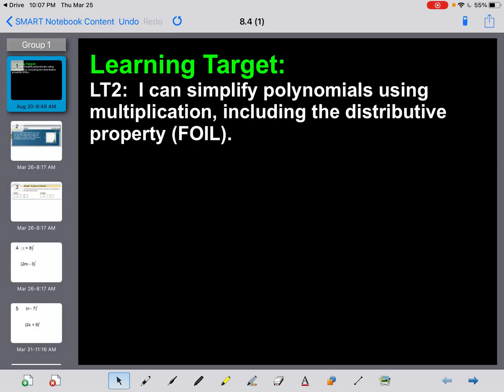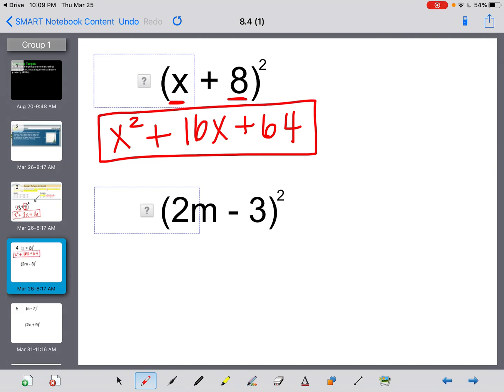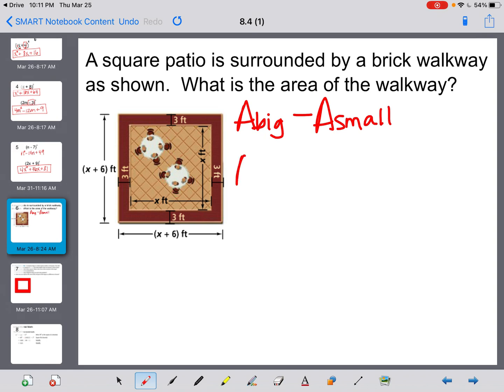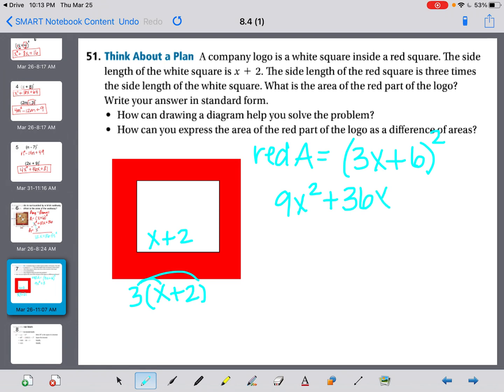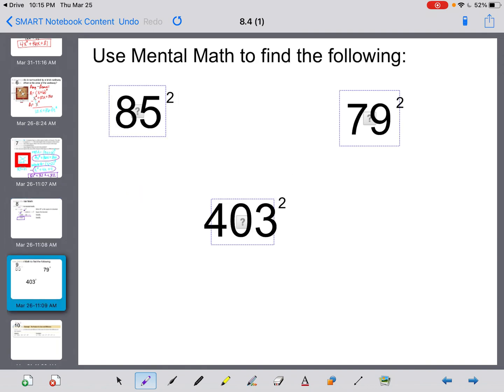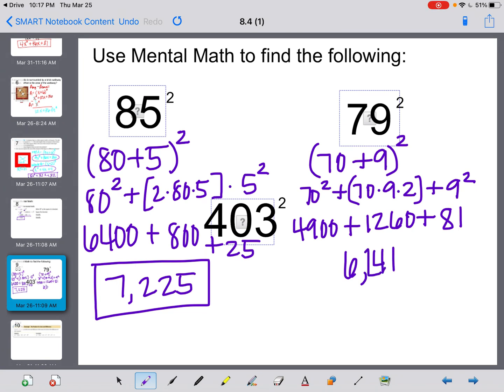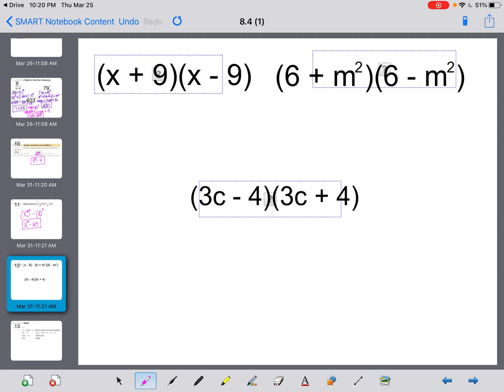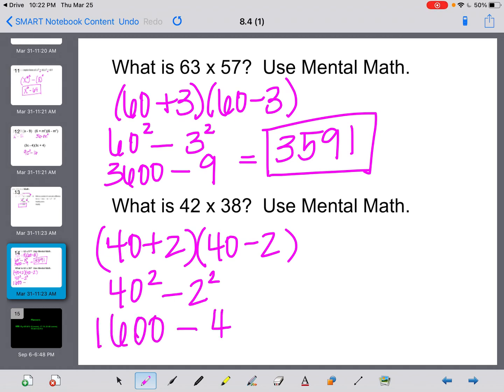8.4 Multiplying Special Cases